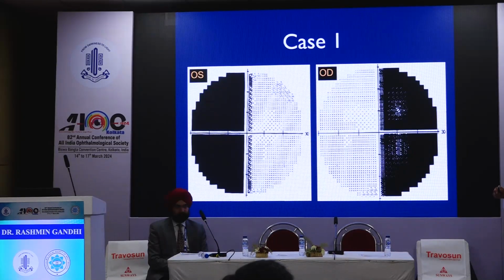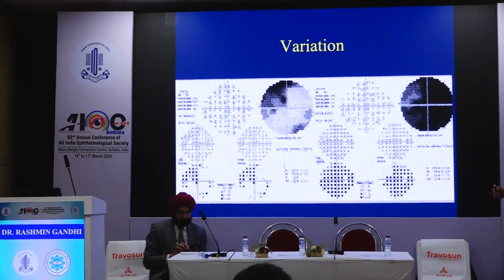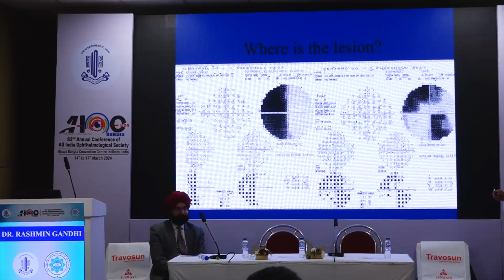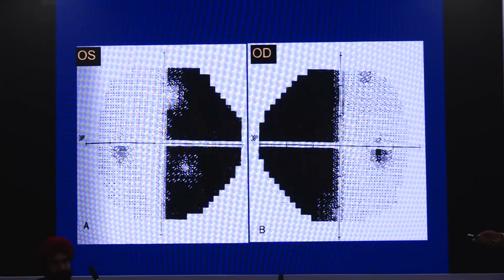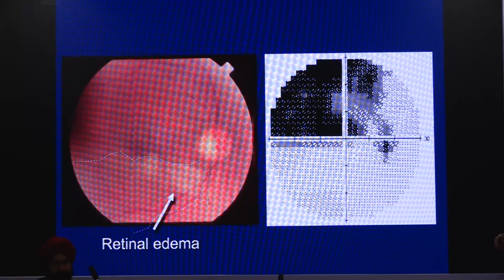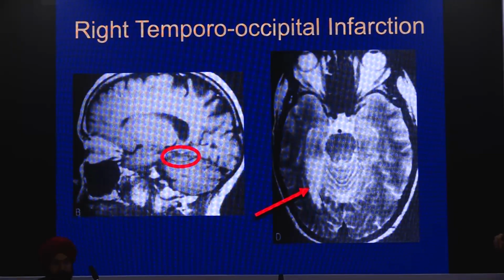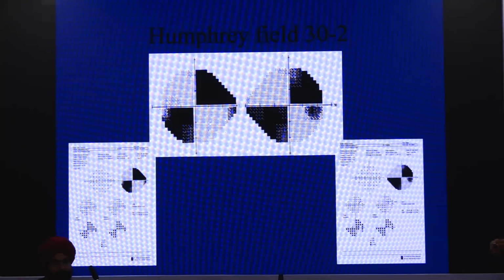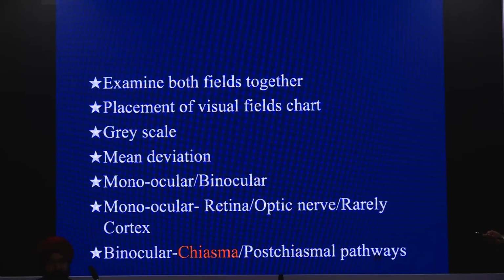AIOC2024 IC244 Topic Dr Rashmin Gandhi Visual Fields localise the lesion